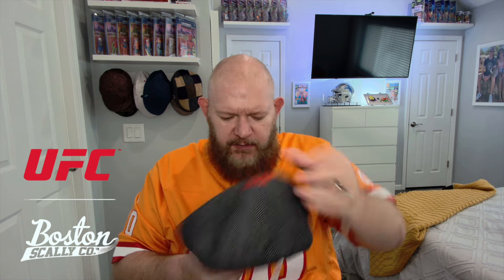Boston Scally & UFC Collab Unboxing & Review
This review is of a recent collaboration that Boston Scally did with the UFC

They can be purchased here.